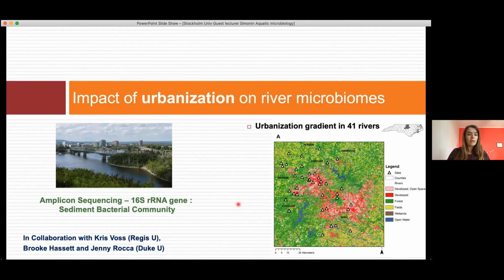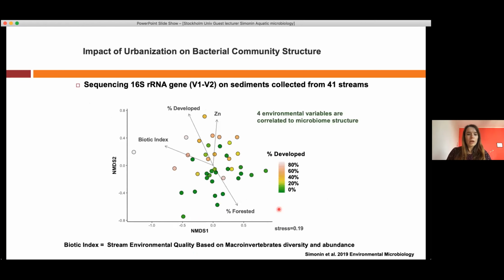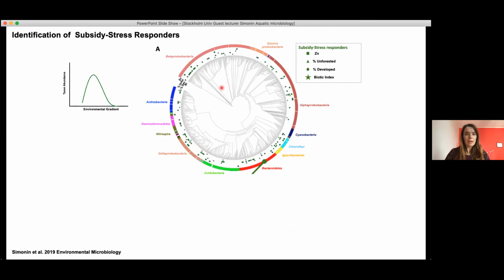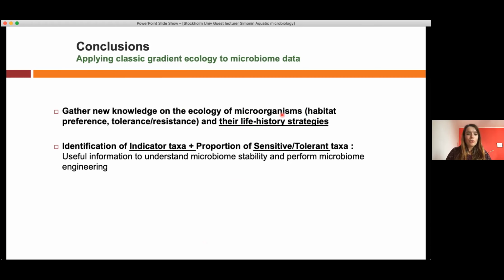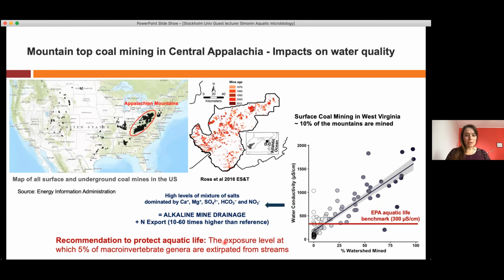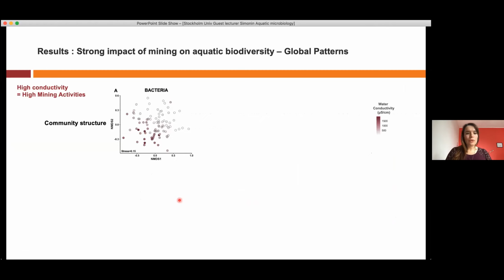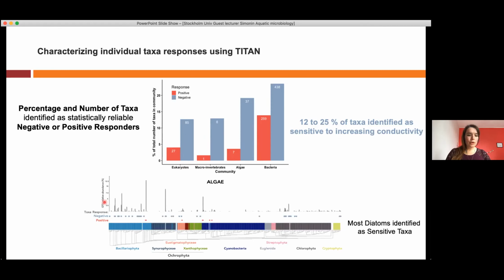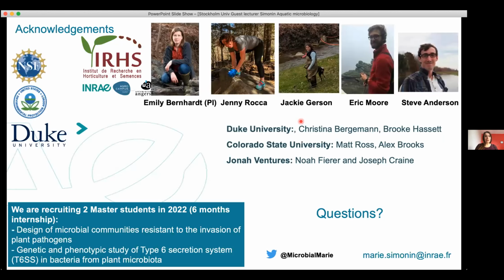Impact of anthropogenic disturbances on stream microbial communities - Marie Simonin